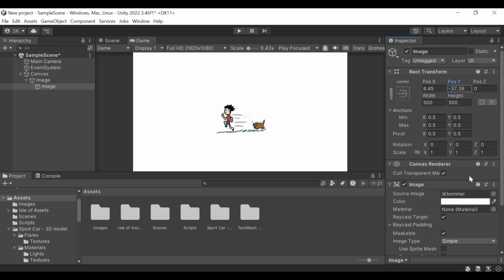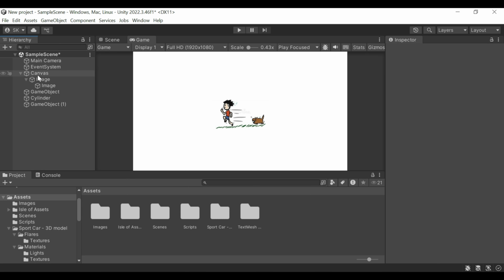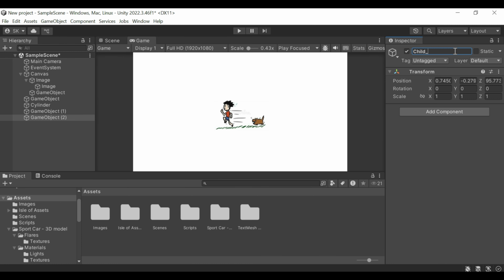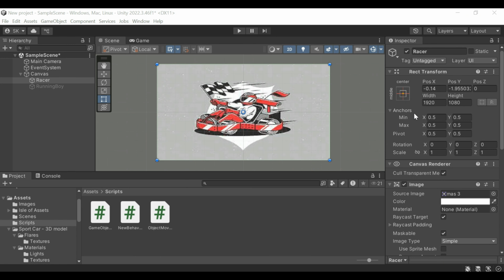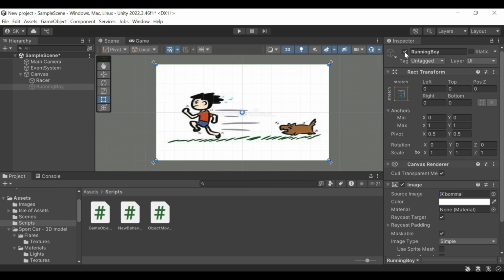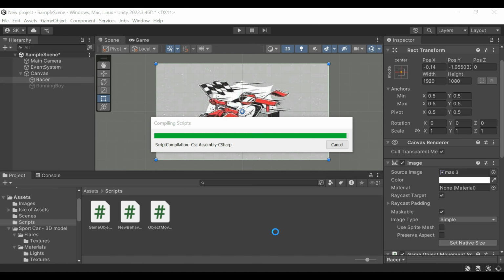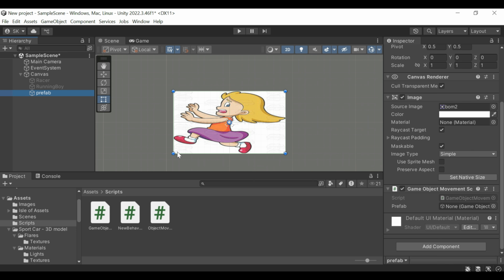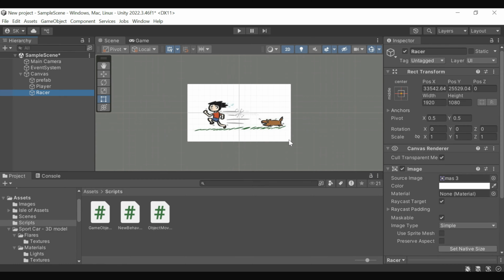Getting Started with Unity | Chapter - 4 | Creating and Managing Game Objects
🎮 *Play Revolution Games* – Explore hundreds of free games.
📚 *Rev Games Academy* – Learn & master game development.

*Our Mission*

*Tutorial Description*

In this tutorial, we’ll cover everything you need to know about GameObjects in Unity—what they are, how to create them, and how to manage them effectively. You’ll learn how to create GameObjects through the Hierarchy Panel, Inspector, and scripting, as well as how to modify their position, rotation, and scale using the Transform component. We’ll also walk through adding Components like Rigidbody and Colliders to make objects interactive.

We’ll dive into finding GameObjects in your scene, instantiating them dynamically at runtime, and optimizing performance with Object Pooling and static objects. Plus, we’ll cover debugging tips using Debug.Log and Gizmos, best practices for keeping your Hierarchy organized, and troubleshooting common GameObject issues.

By the end of this tutorial, you’ll have a solid understanding of how to create and control GameObjects, setting the foundation for building amazing Unity games.

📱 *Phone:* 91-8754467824